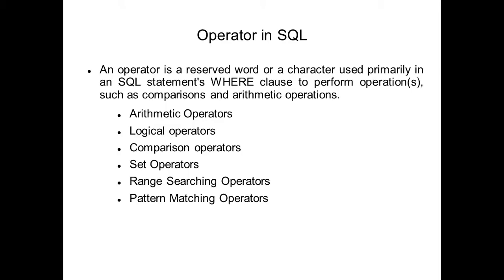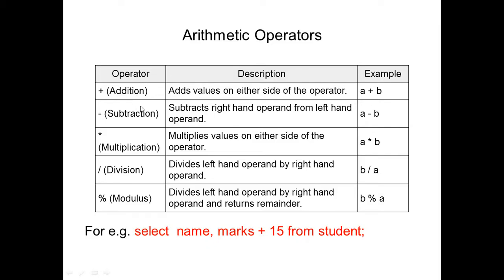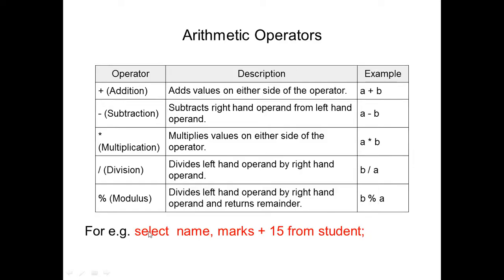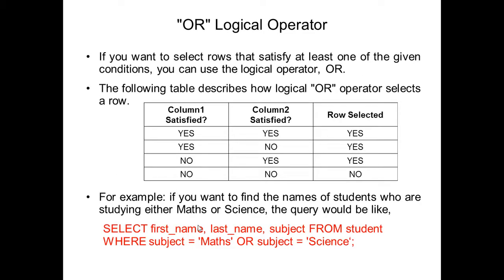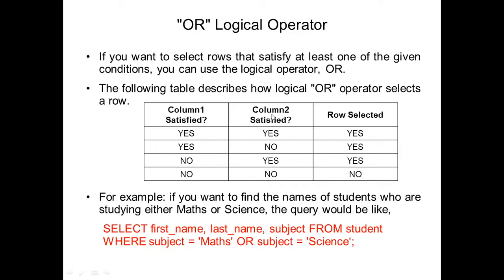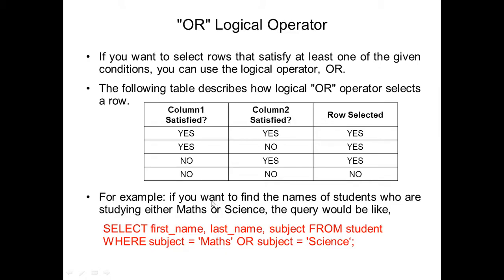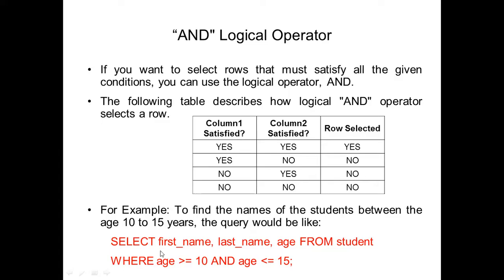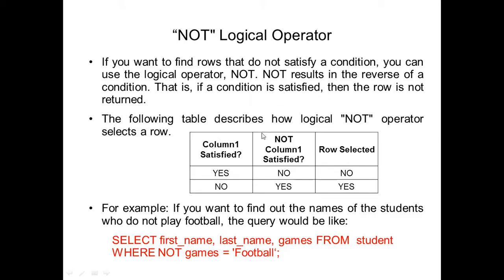SQL Operators - Arithmetic and Logical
Video on Arithmetic and Logical Operators from SQL prepared by Ms. Madhavi Nawarkar